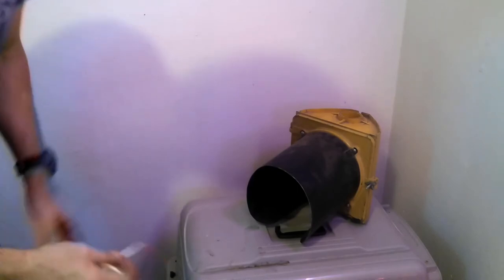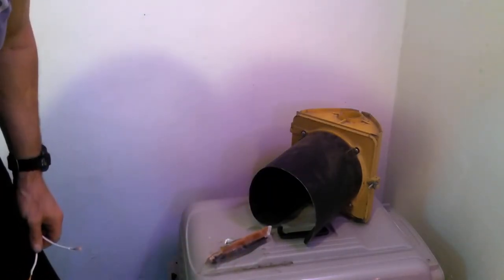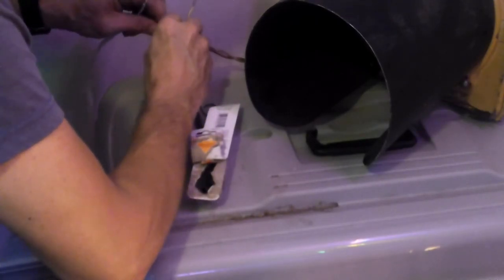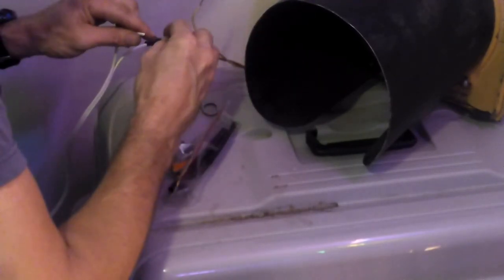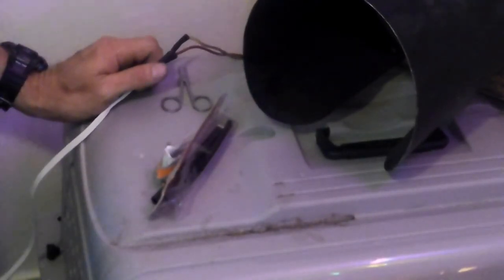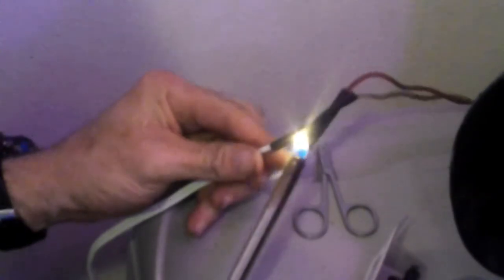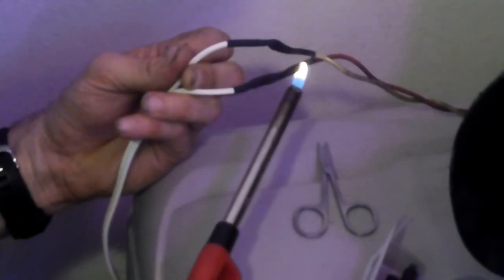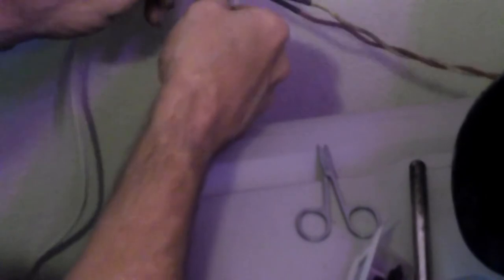Wired Traffic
Video, where I officially wire a power cord to my Old/new red Traffic signal.